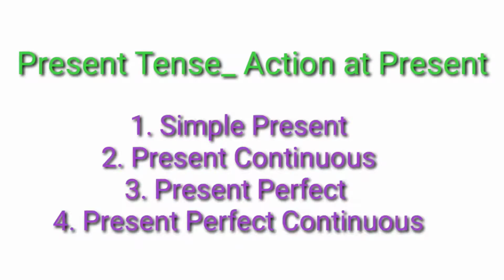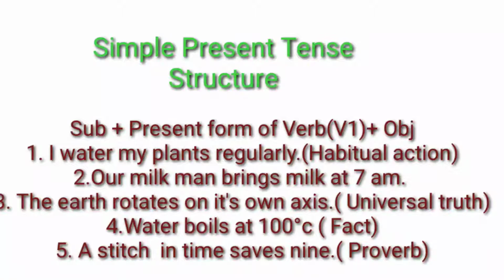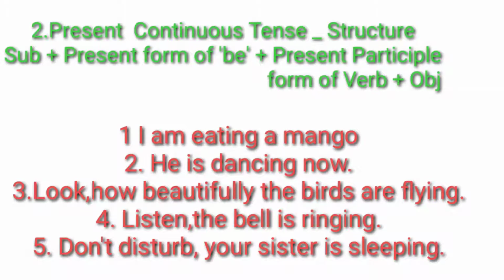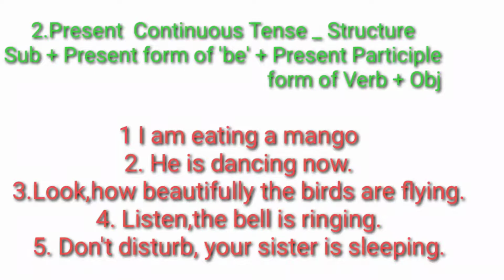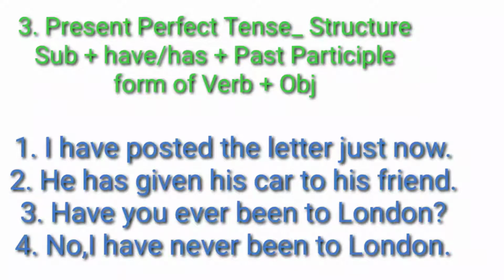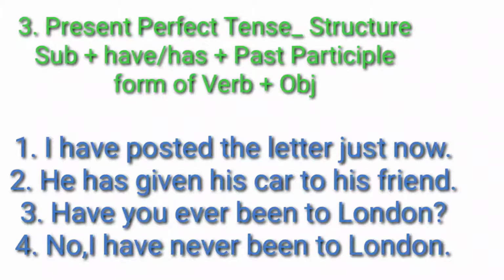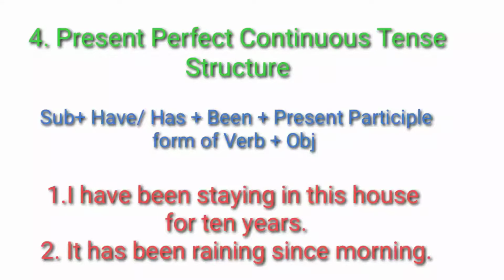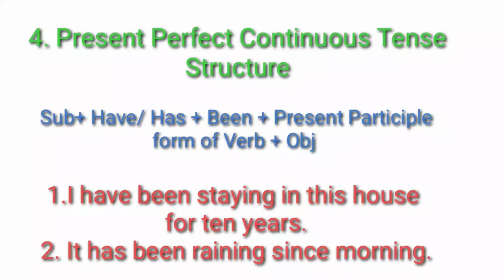Tenses/ Verb forms _ Present Tense@Fourforms#PadmaRallapalli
Tenses _Four forms of Present Tense

1. Simple Present : Usage

   Habitual Actions / Regular Happenings
  Universal Truth
  Facts
  Proverbs/ Great Sayings

2. Present Continuous : Usage

    Action in progress at Present moment

3 . Present Perfect : Usage

     Just Completed Action

4. Present Perfect Continuous : Usage

Action Started in the Past and continuing
 at present for a period of time.